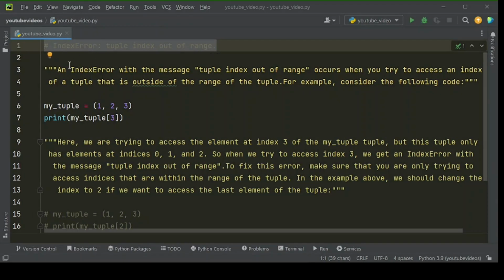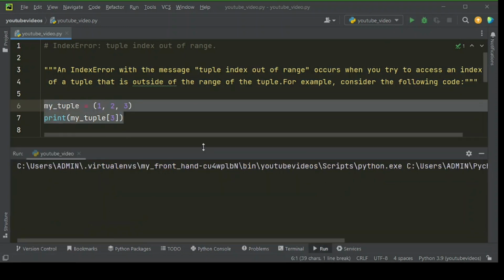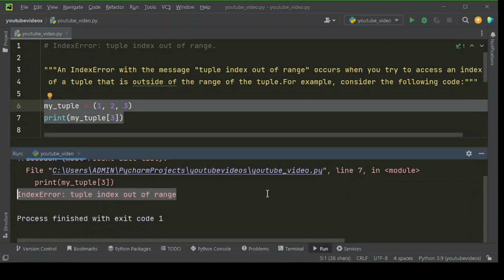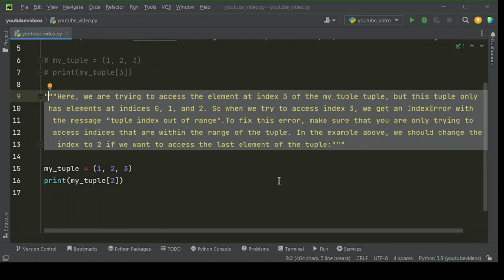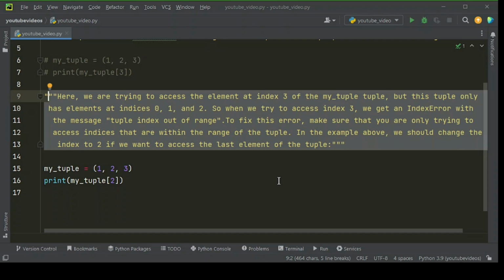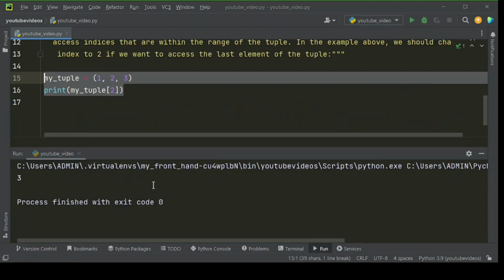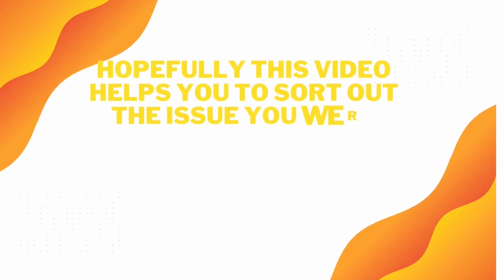Understanding Tuple Index Out of Range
In this concise tutorial, delve into the intricacies of Python tuples and how to handle IndexError when accessing tuple elements. Discover why IndexError occurs, common scenarios leading to tuple index out of range errors, and effective strategies to troubleshoot and resolve them. Whether you're a beginner or seasoned Python developer, grasp the fundamentals of tuple indexing errors and enhance your coding proficiency. Watch now to gain a clear understanding of tuple index out of range errors and optimize your Python programming skills!pythonforbeginners